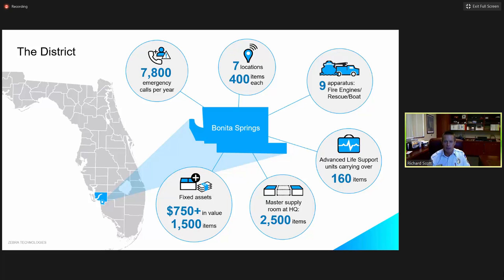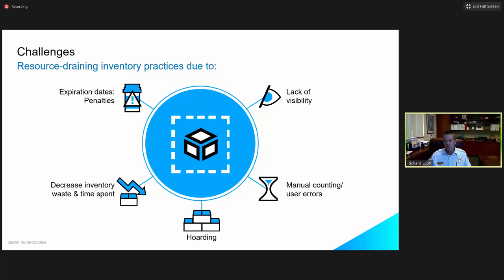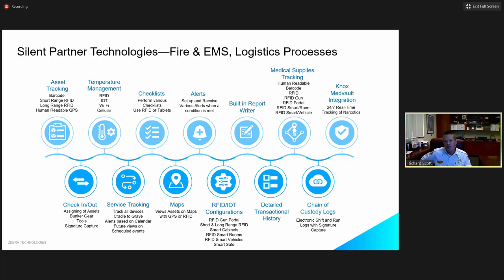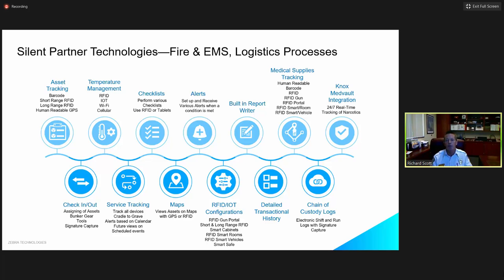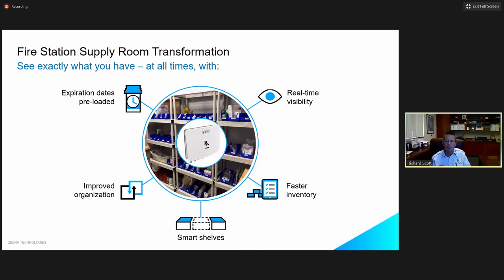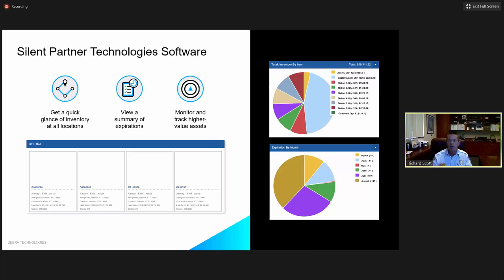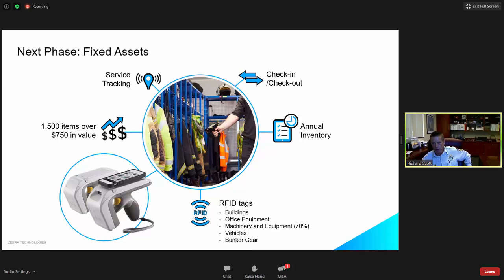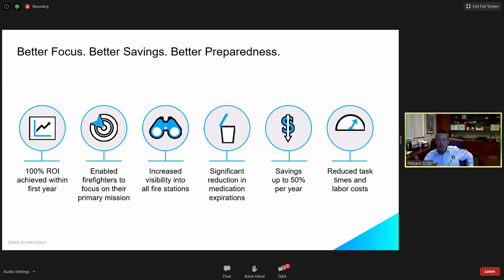Zebra Webinar | Fire-Rescue Webinar | Streamlined Asset Management With RFID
Fire-Rescue Webinar | Streamlined Asset Management With RFID